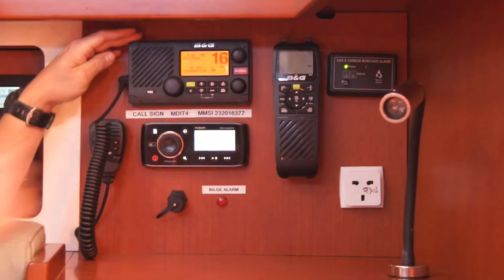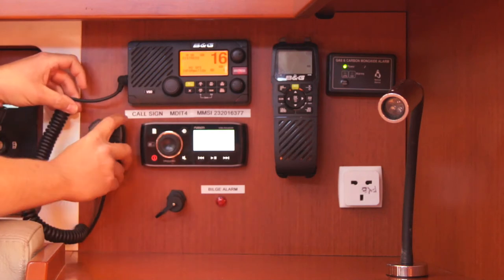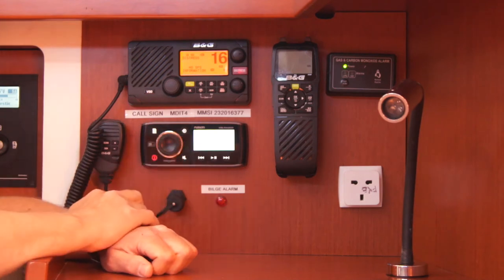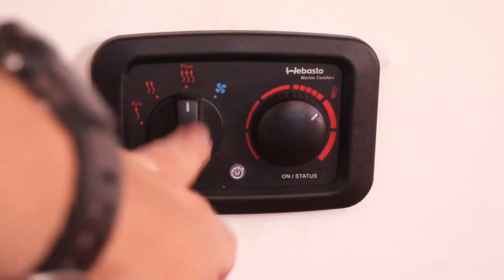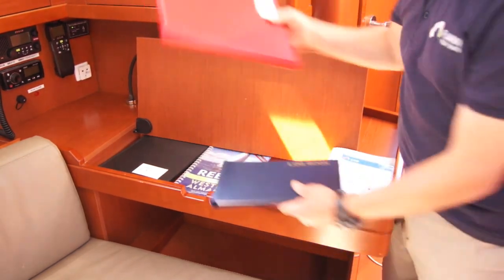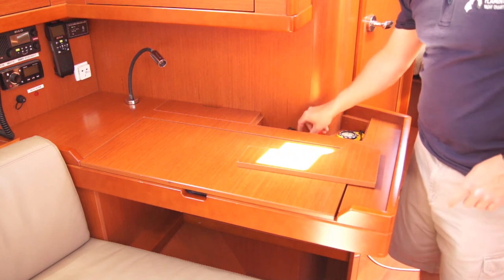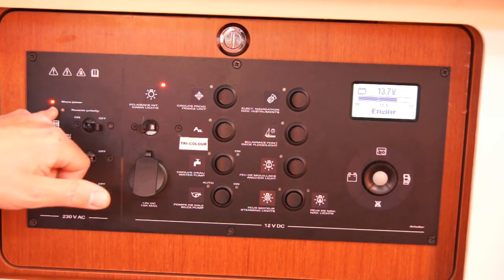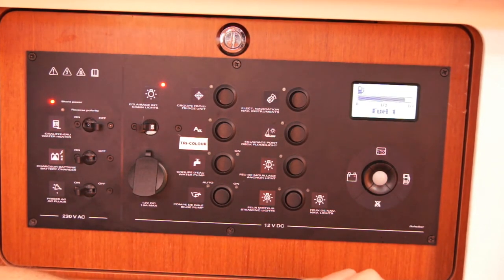Flamingo Yacht Charters - Skylark & Flamingo - Beneteau Oceanis 45 - VHF, Heating, Nav & Controls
Virtual Handover for Skylark and Flamingo, our Beneteau Oceanis 45s. Familiarise yourself with the boat before you arrive for your yacht charter in Scotland.
This video covers the following topics:
- VHF
- Radio/Entertainment System
- Central Heating Controls
- Navigation / Chart Table
- Control panel and switches

Flamingo Yacht Charters has created this series of videos to minimise person to person contact during yacht handovers as a response to the COVID-19 (Coronavirus) pandemic. The safety of our clients, staff and local communities is very important to us. We hope you find these short virtual tours of our yachts useful and that you enjoy your Scottish yacht charters with us from our base at Largs Yacht Haven.

We can't wait for you to be able to come and sail Scotland with us.

Flamingo Yacht Charters Ltd.
Bareboat charter, skippered charter and corporate days.
We are specialists in yacht charter in Scotland.
Come sailing with us and experience Scottish yacht charter at its best.
We're Good To Go.